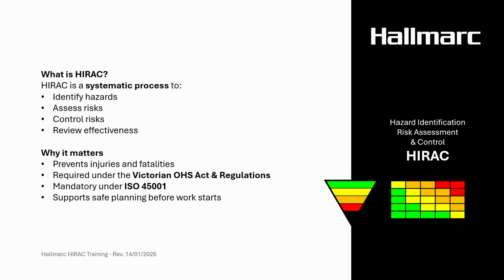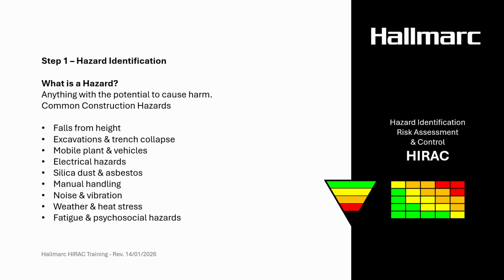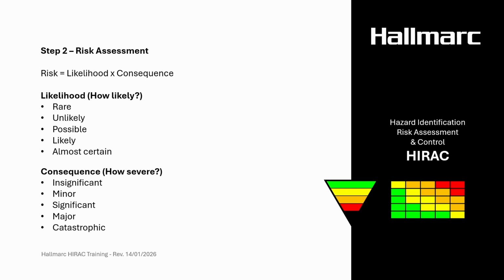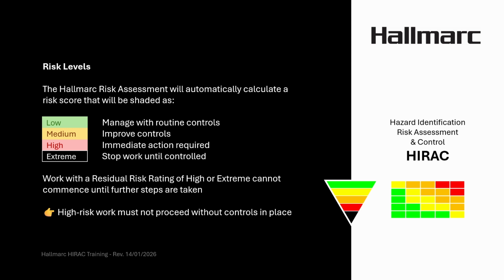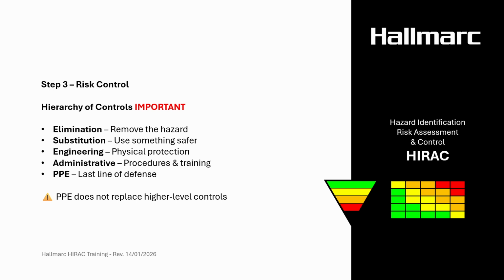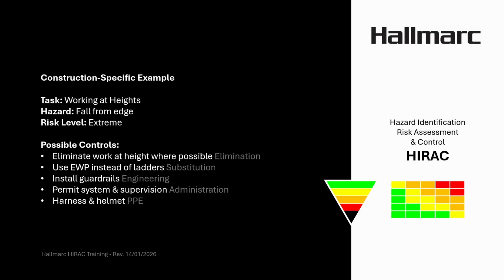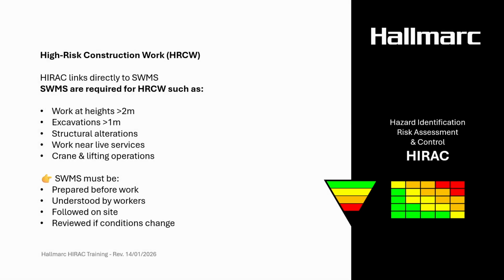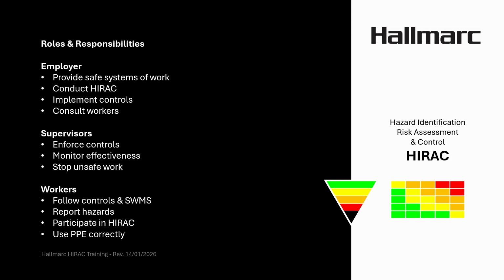Hallmarc HIRAC Training